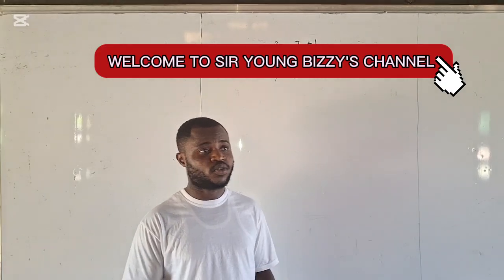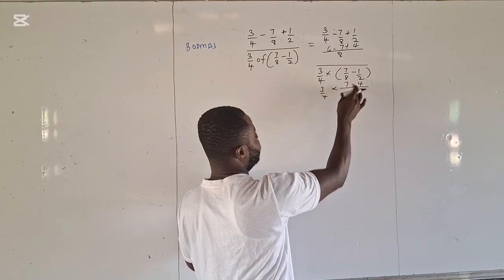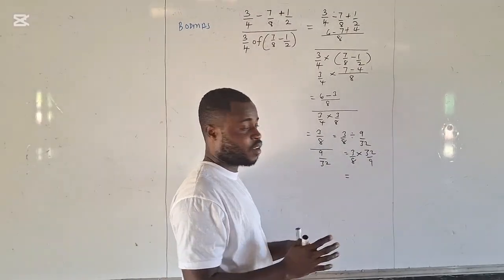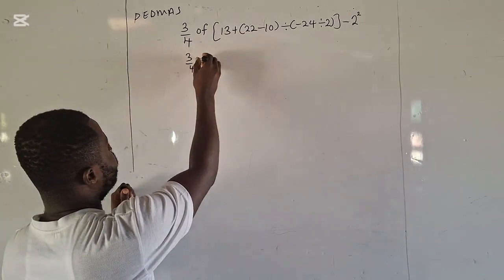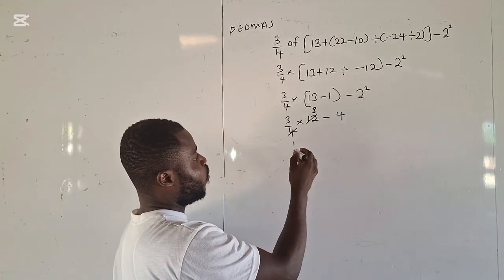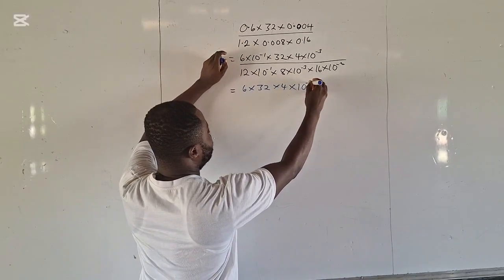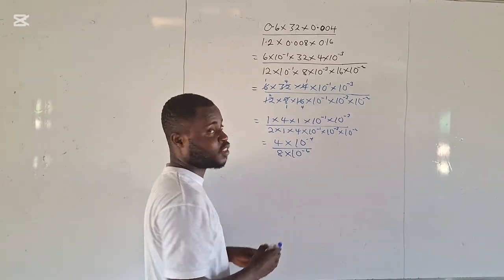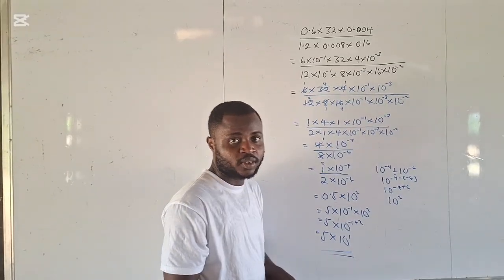MASTER BODMAS & PEDMAS EASILY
LEARN HOW TO SOLVE MATH PROBLEM USING PEDMAS AND BODMAS IN THIS STEP-BY-STEP TUTORIALS.THIS VIDEO WILL HELP YOU TO UNDERSTAND THE POWER OF OPERATIONS AND SOLVE TRICKY EXPRESSIONS.